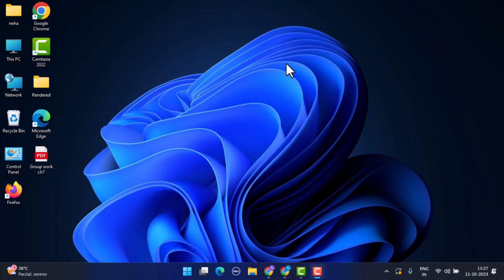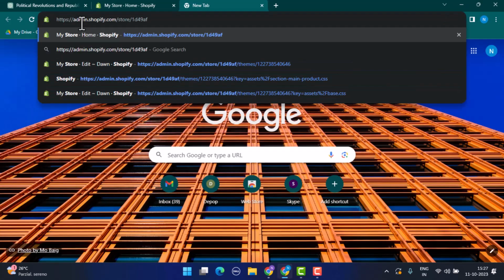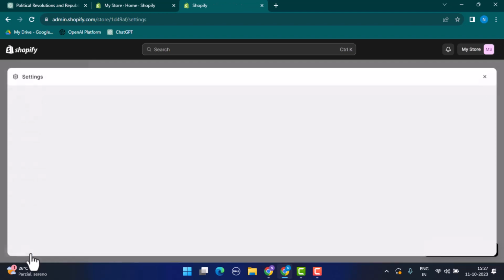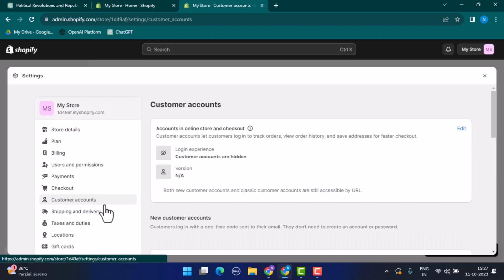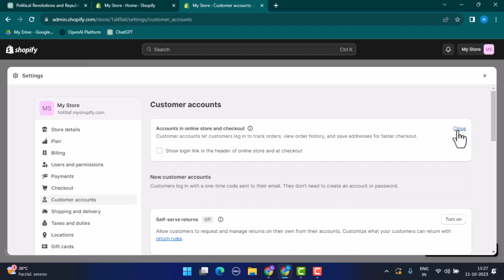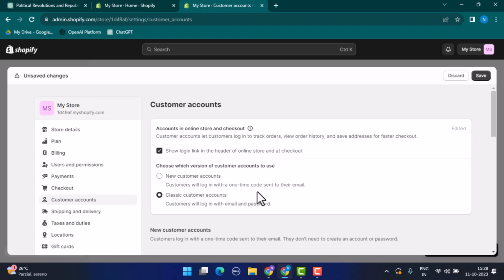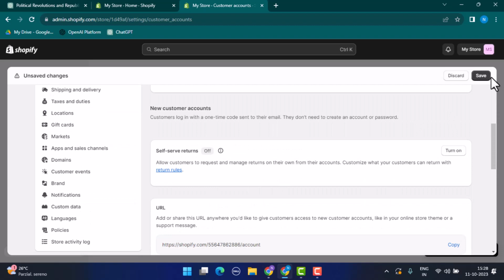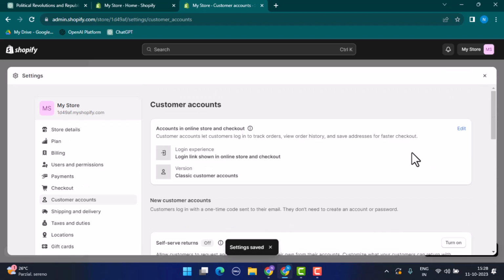How To Add Customer Account Login Icon In Shopify !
This video guides you in an easy step-by-step process to add customer login icon in Shopify

Chapters / Timestamps
0:00 Intro
0:11 Add custom login icon in Shopify
1:28 Outro